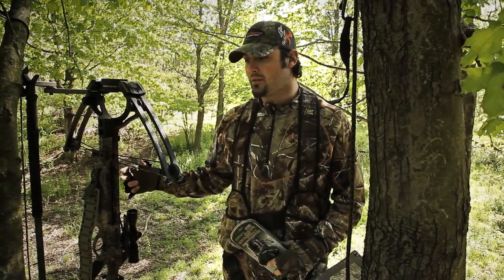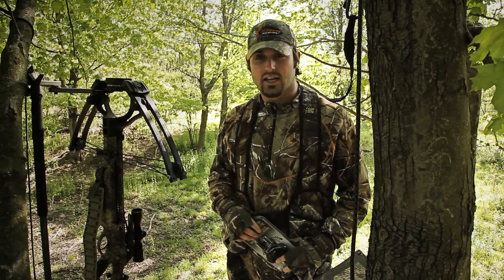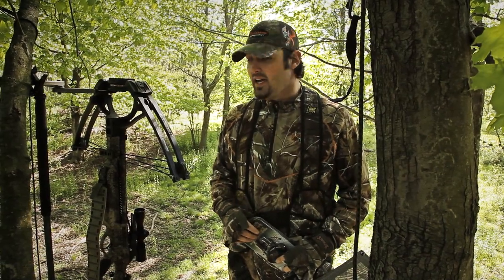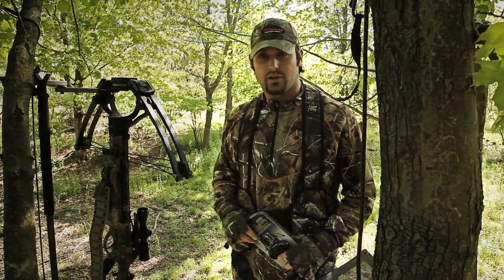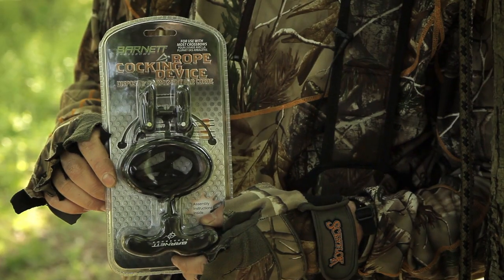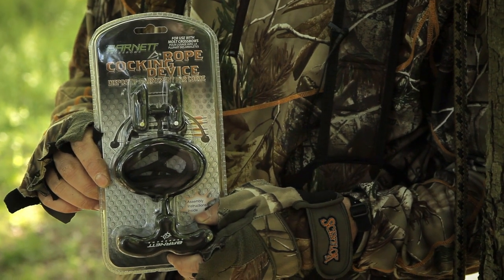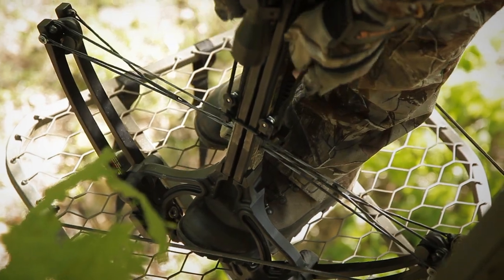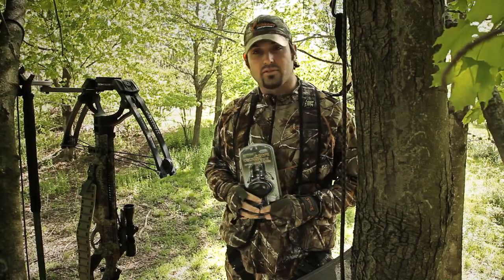Barnett Cocking Device - Nate Hosie - Barnett Crossbows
Barnett Crossbows